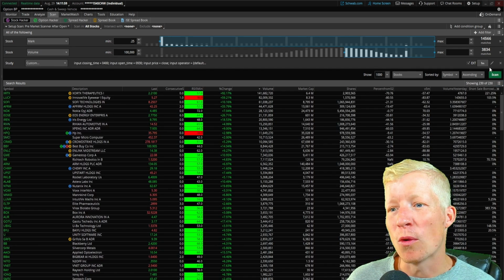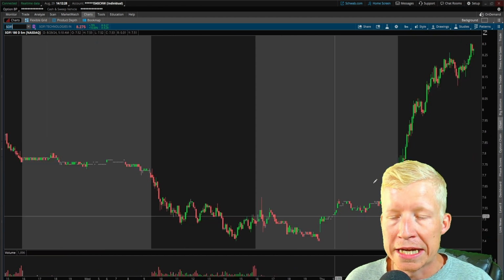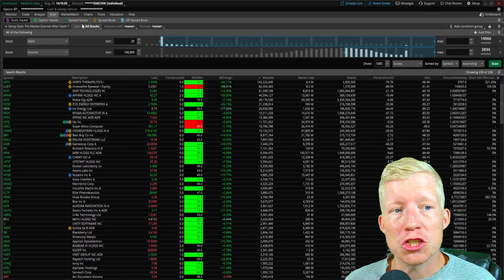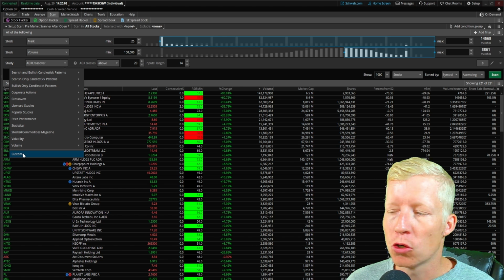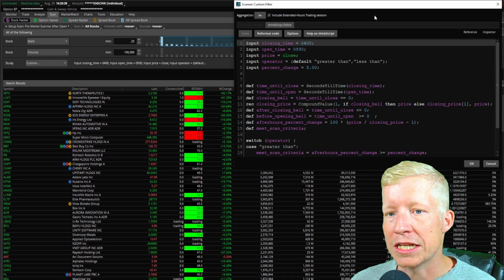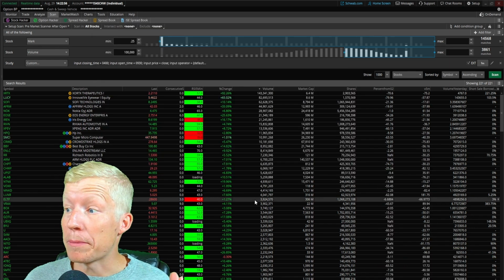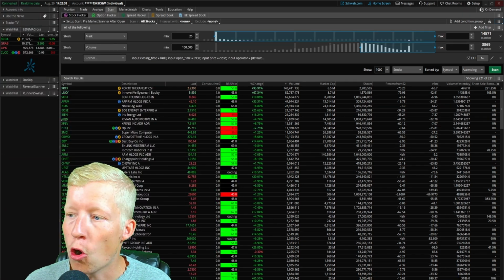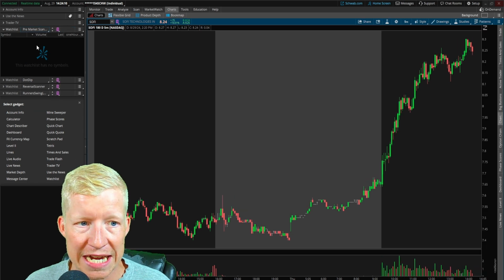Pre Market Movers Scanner for ThinkorSwim (Code Included)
Free Pre-Market scanner that persists all day for ThinkorSwim

Do you hate how premarket scanners in ThinkorSwim are blank after market open? ThinkorSwim after hours trading percent change shows nothing after market open because it's no longer after hours. In today's video I give you a custom script that shows you the premarket scanner stocks all day so that you don't need to write them down beforehand.

I also show you how to setup your ThinkorSwim scans for one-click moving stocks from the scanner directly to your chart!